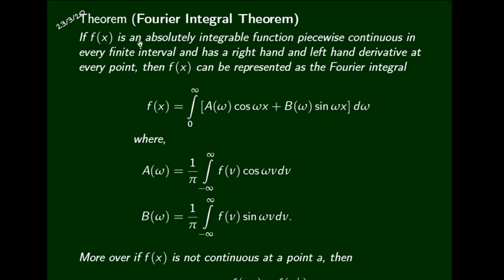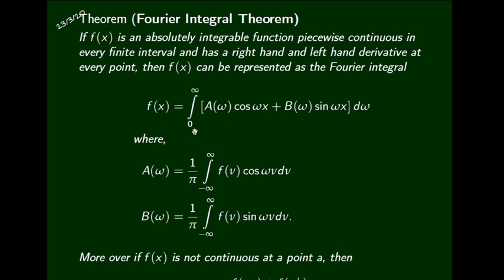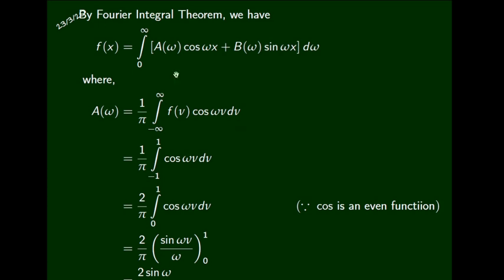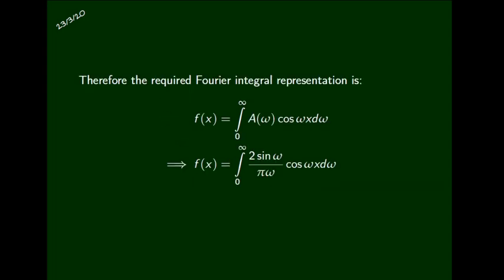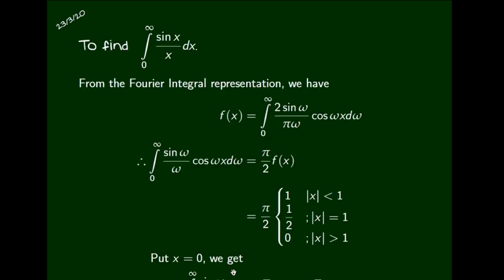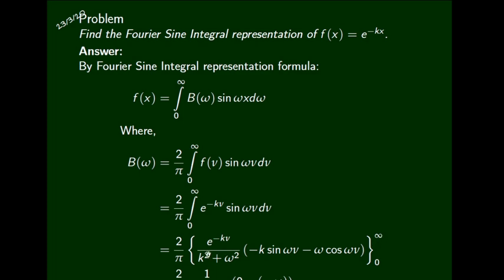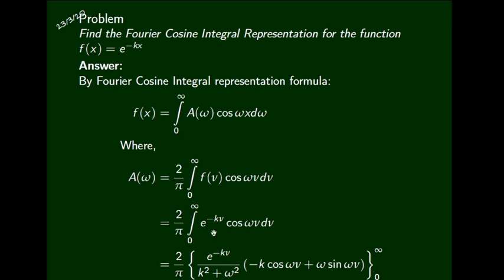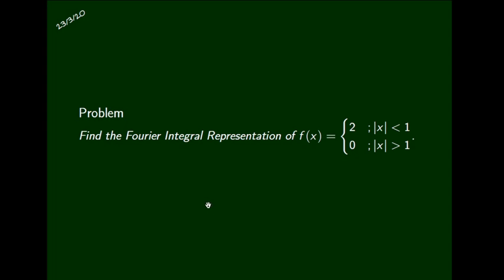Fourier Integral Representation Formula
This video introduce the Fourier integral representation formula, Fourier sine integral representation and Fourier Cosine Integral representation formulae and work out sample problems.